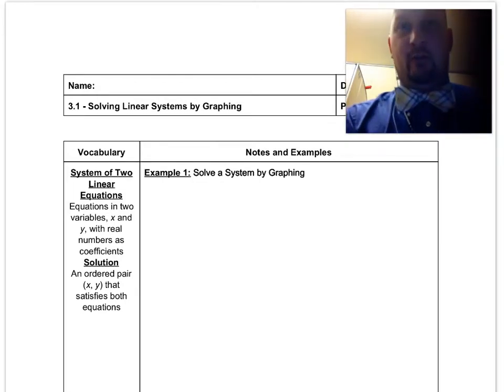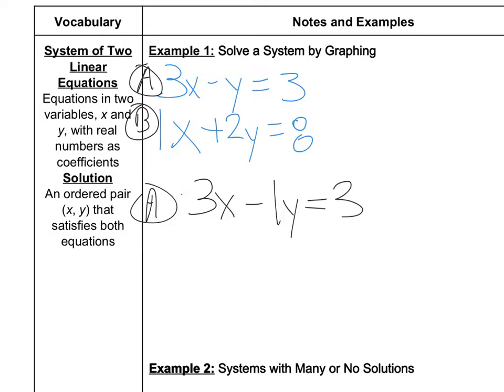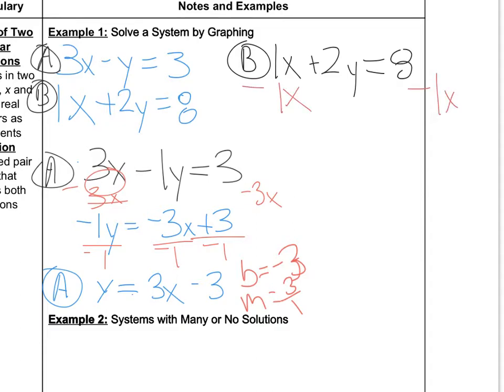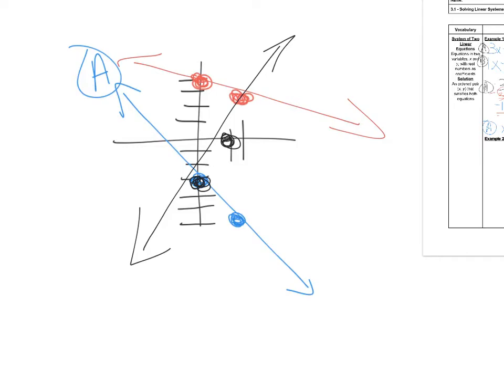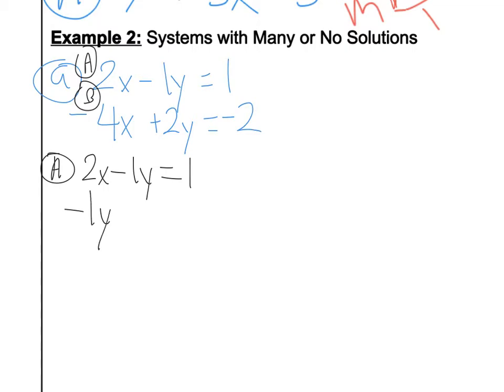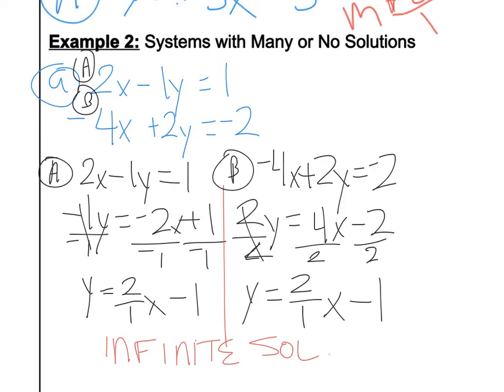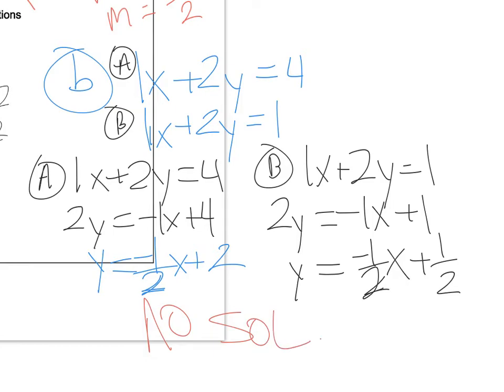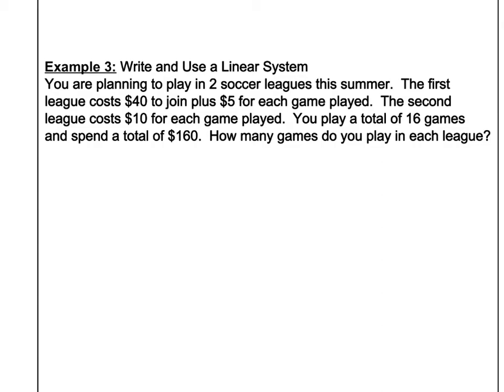Pre Alg 2 Lesson 3 1